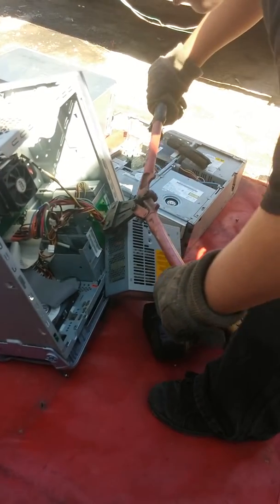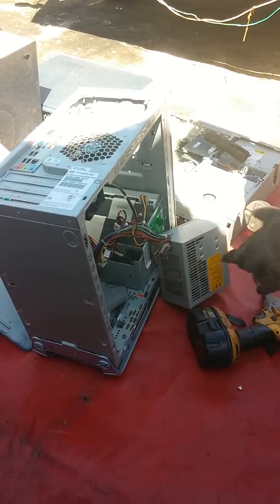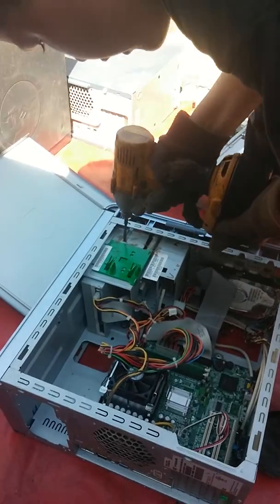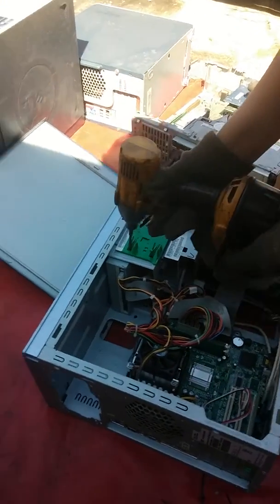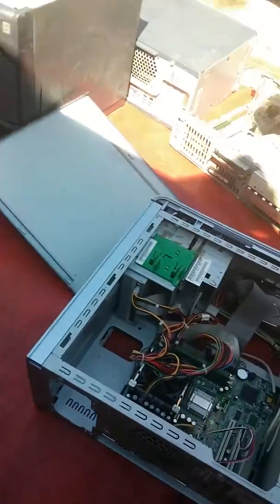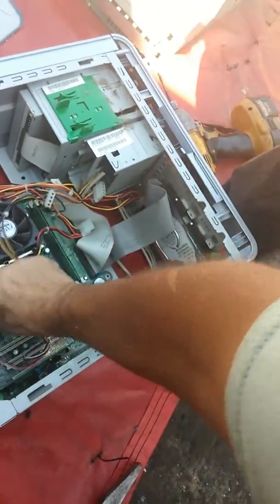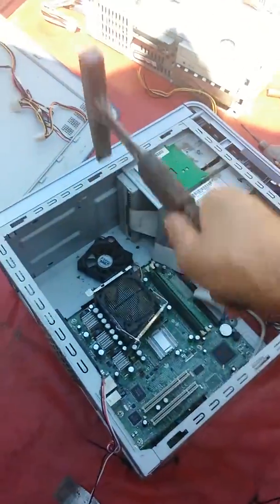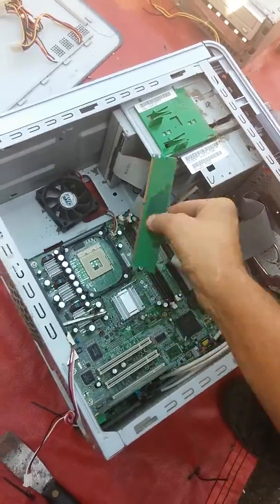Quinn recycling part 2